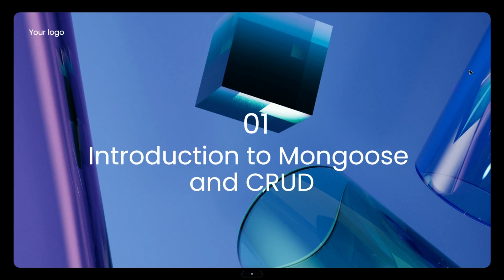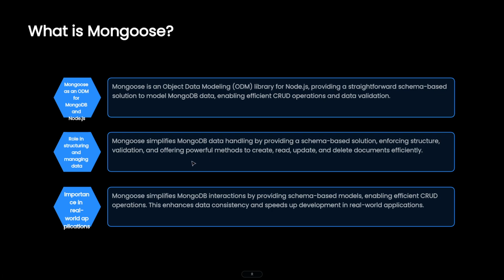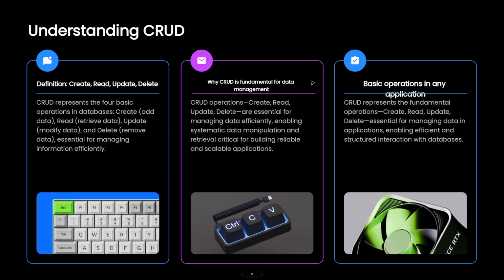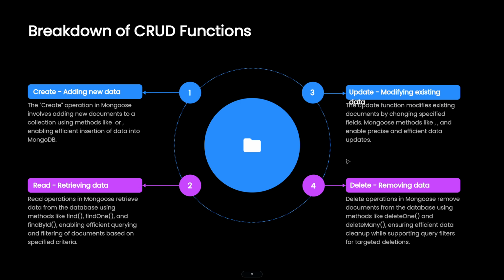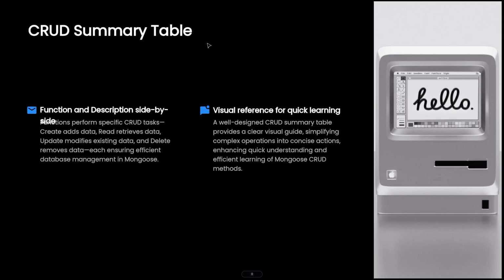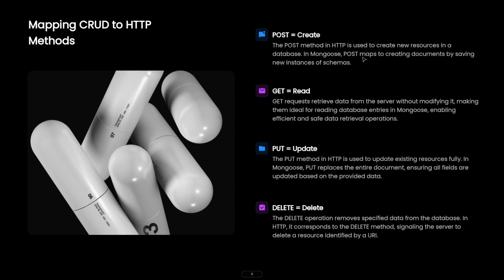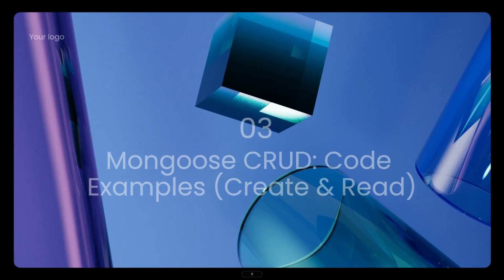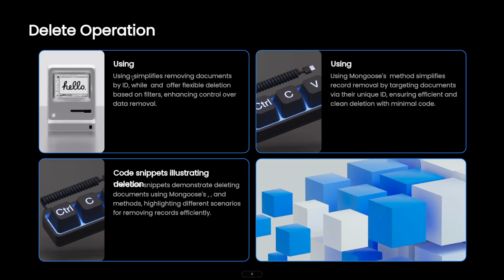11. CRUD OPERATIONS VIA MONGOOSE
Implement CRUD operations using Mongoose models.
Create and update records directly from Node.js scripts.
Handle responses and errors with async/await syntax.